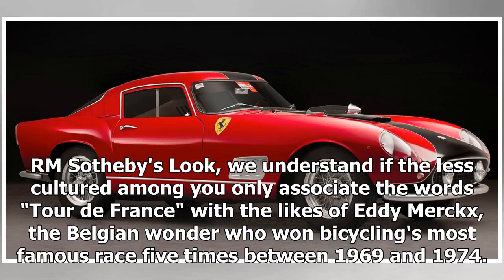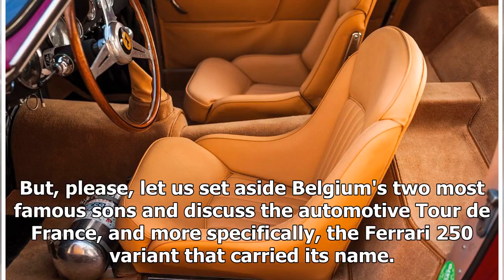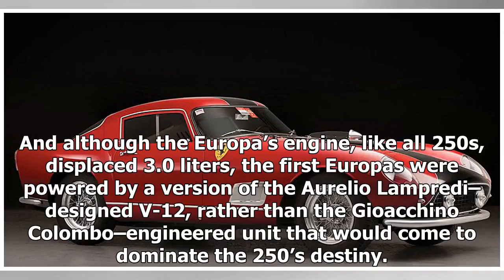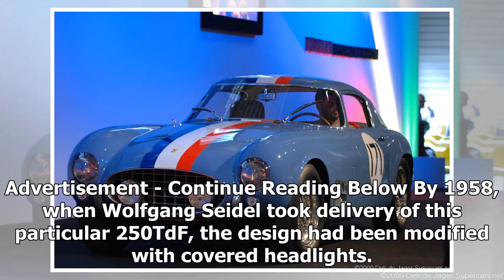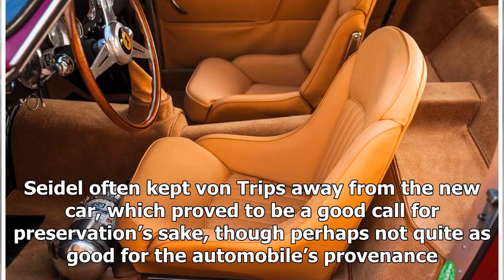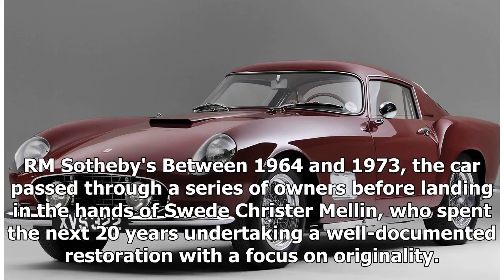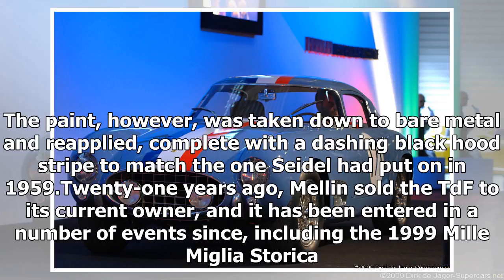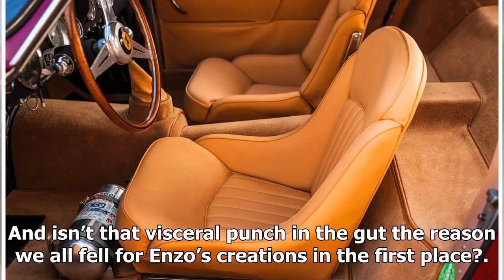Breaking News | Here's Your Chance to Own a Legendary Tour de France 1950s Ferrari Racer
RM Sotheby's Look, we understand if the less cultured among you only associate the words "Tour de France" with the likes of Eddy Merckx, the Belgian wonder who won bicycling's most famous race five times between 1969 and 1974. Those steeped in the history of electronic music may immediately think of pioneering German group Kraftwerk's bicycle-themed 1983 single, which appeared in the seminal hip-hop film Breakin'-a flick that also featured a young Jean-Claude Van Damme as an extra. But, please, ...